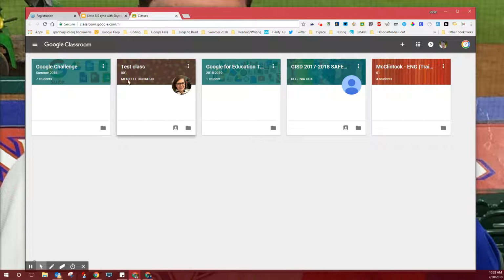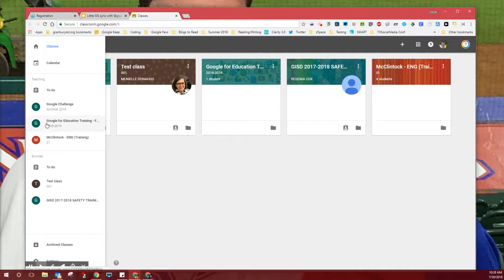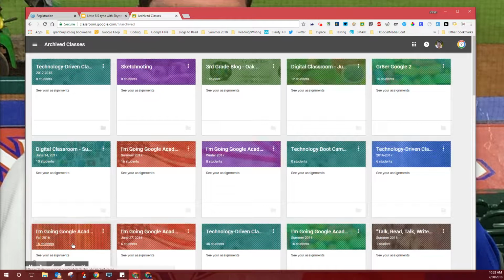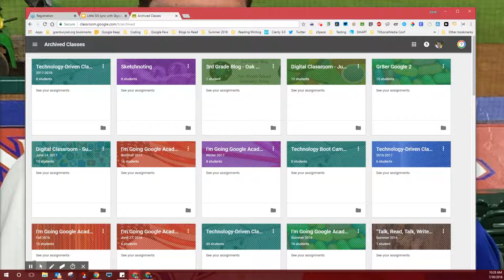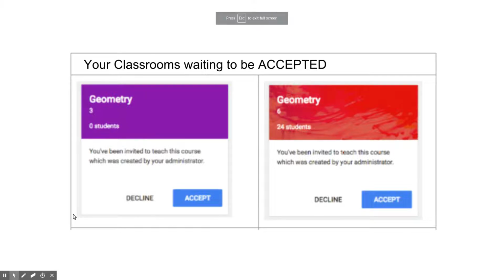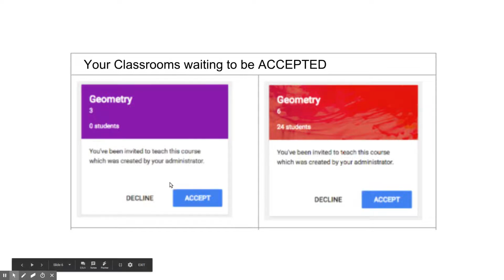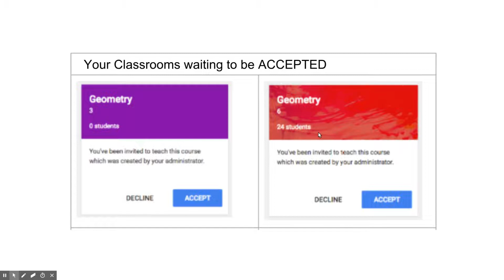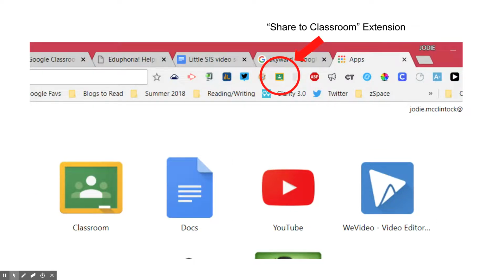Little SIS & Google Classroom Reminder